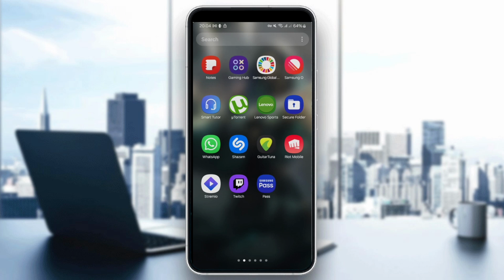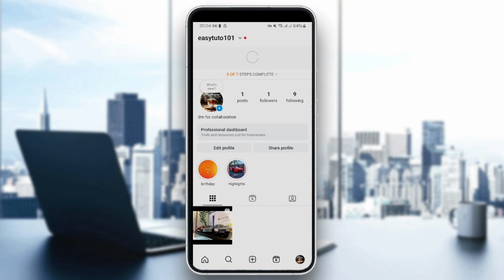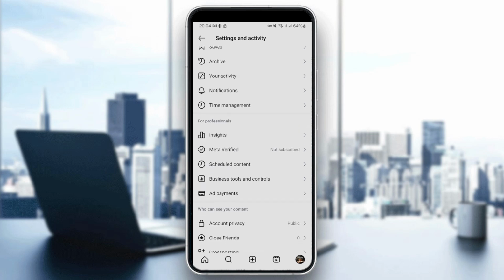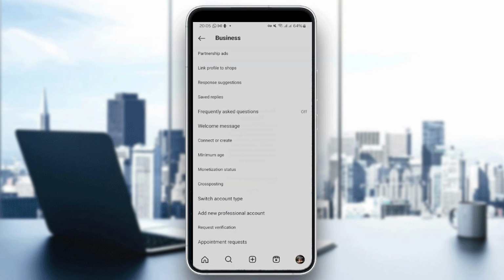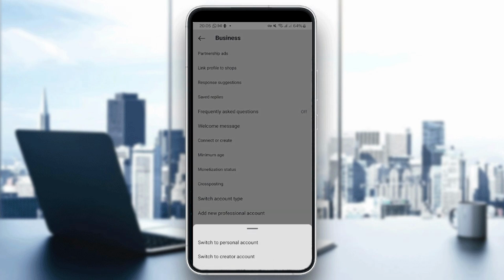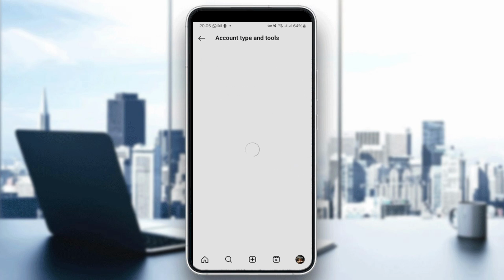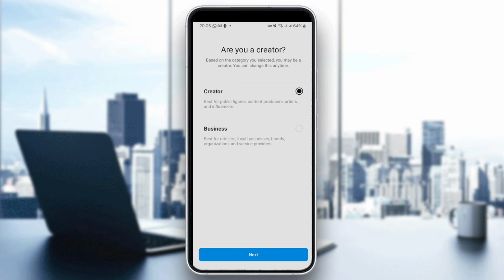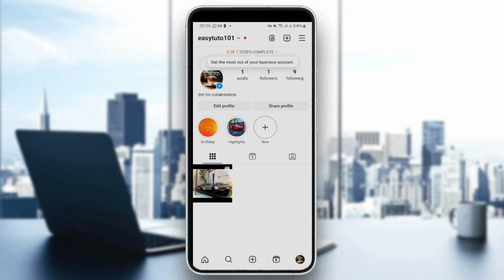How To Make Business Account On Instagram Tutorial